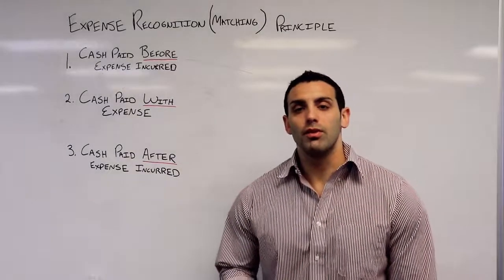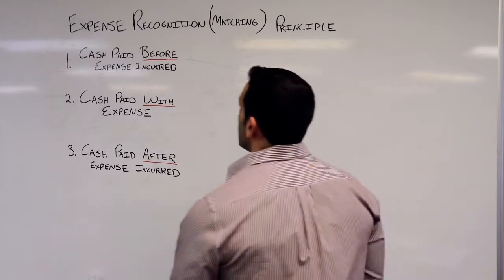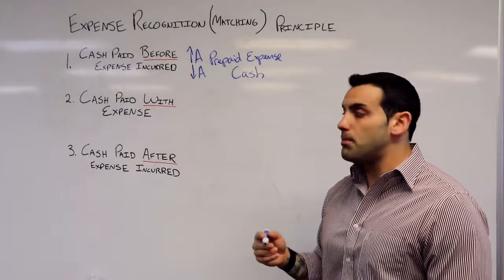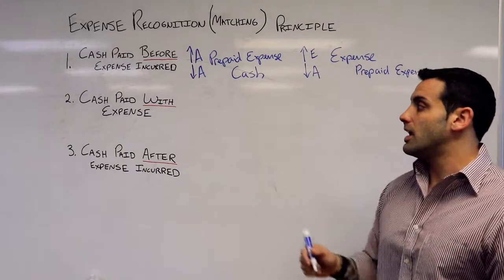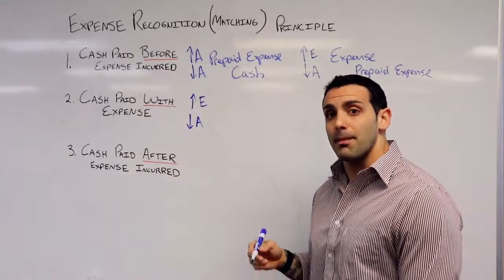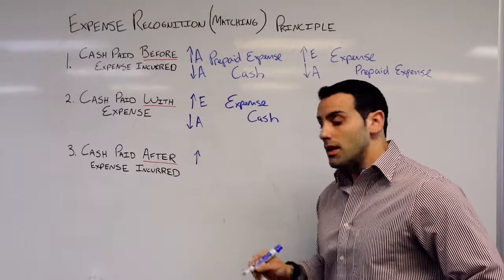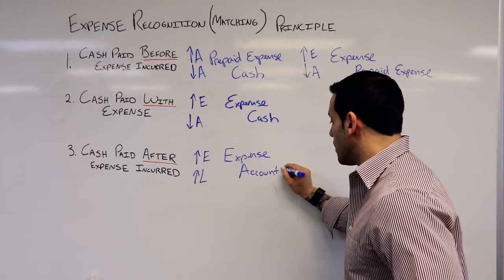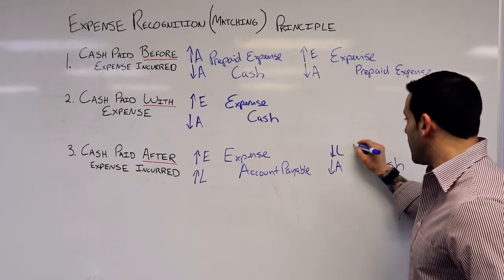Financial Accounting 101: Expense Recognition / "Matching" Principle - Accrual Basis Accounting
This is a detailed description of the Expense Recognition “Matching” Principle in Accrual Basis Accounting.  We go through the three situations created by this principle and the journal entries that go along with them.

According to the Matching Principle, expenses should be recognized (measured / recorded in the accounting system) in the same period as the revenues to which they relate.  In short, we match the expenses to the period where they helped to earn the revenue.

All companies expect to receive cash in exchange for goods and services – it’s why they’re in business!  But the timing of when they receive this cash does NOT dictate when revenues are recognized.  What matters is when the sale/service is performed.
Three possible cases exist:

1. Cash BEFORE expense
When we pay for the expense but have not incurred it:
          Dr. Prepaid Expense
          Cr.      Cash
After we have incurred the expense we can recognize it:
          Dr. Expense
          Cr.      Prepaid Expense (kill)

2. Cash WITH expense
When we pay cash and incur the expense at the same time (no timing difference exists)
          Dr. Expense
          Cr.      Cash

3. Cash AFTER expense
When we incur the expense (and can recognize it), but still need to pay the bill:
          Dr. Expense
          Cr.      Account Payable
After we have paid cash to our vendor:
          Dr. Account Payable (kill)
          Cr.      Cash

Don't complicate these timing differences. Start with 2 questions:
-Did I pay cash?? - Easy to plug into a journal entry
-Did I incur the expense?? - Let's us know if we recognize it

Then ask:
-Do I owe my vendor (if I haven’t paid my bill) - then it's a liability
-Does my vendor owe me (if I pre-paid)? - then it's an asset